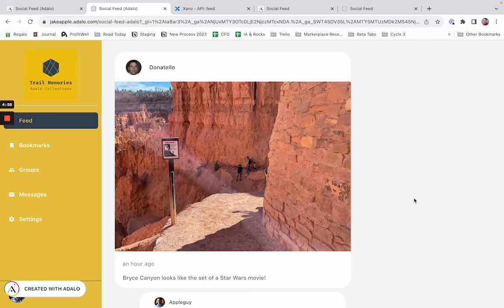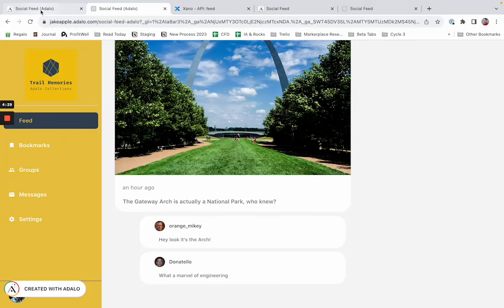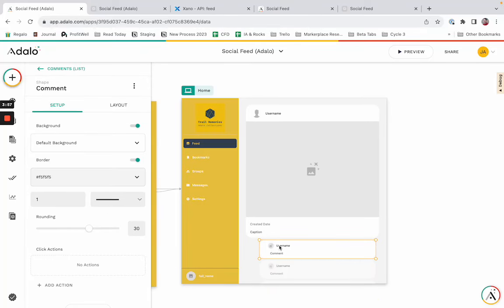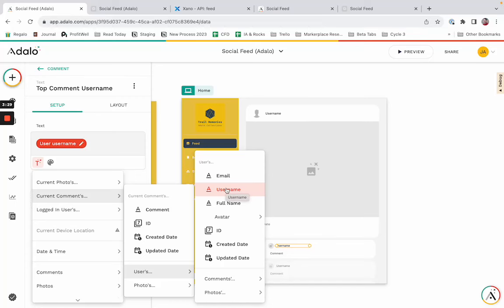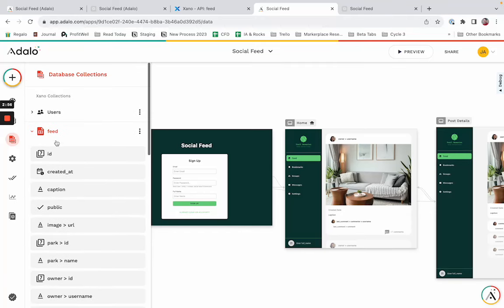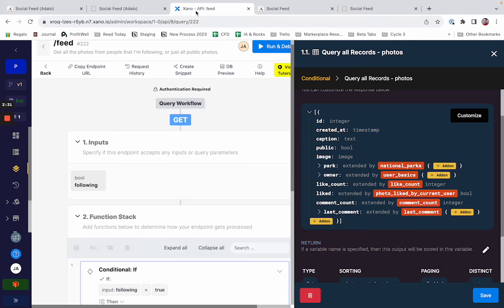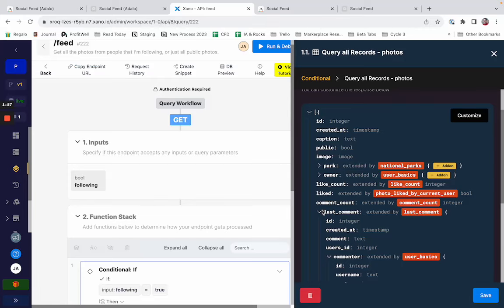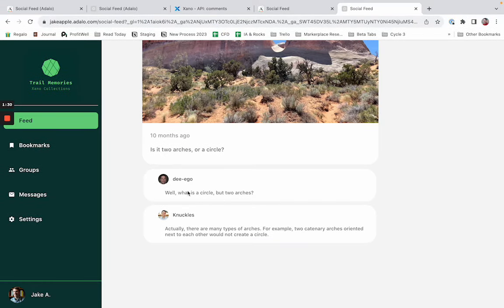Exploring the Differences: Adalo Backend vs. Xano Backend for Your No-Code App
This video discusses the differences between using the native Adalo backend for your mobile or web app vs. the built-in integration with Xano (available on the Team and Business plans).